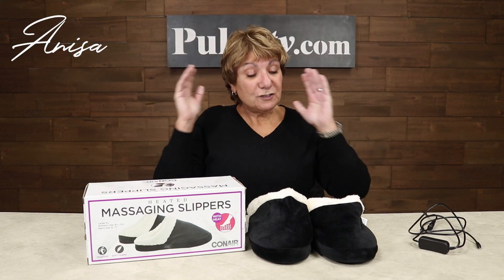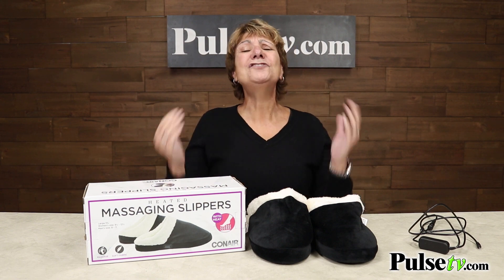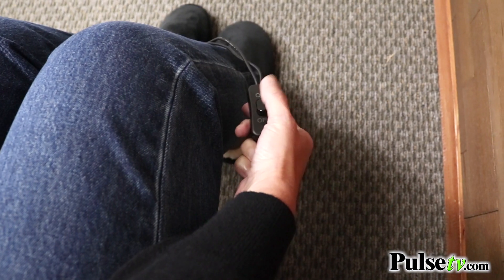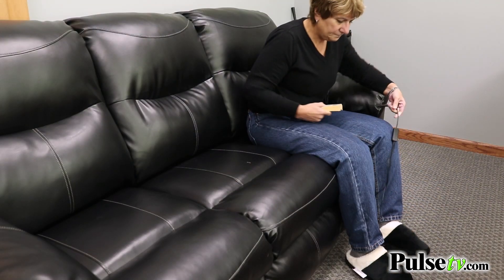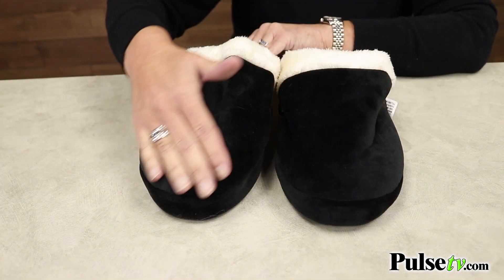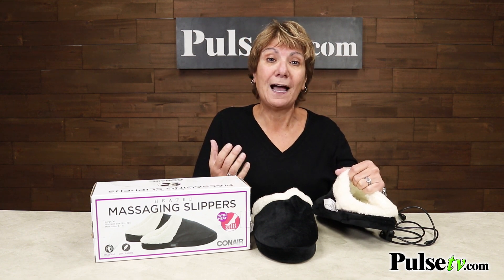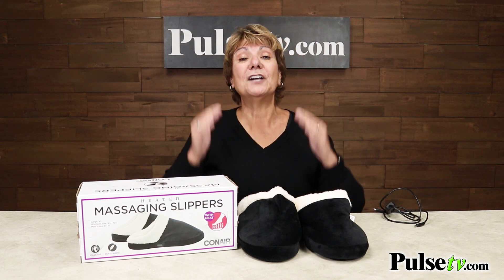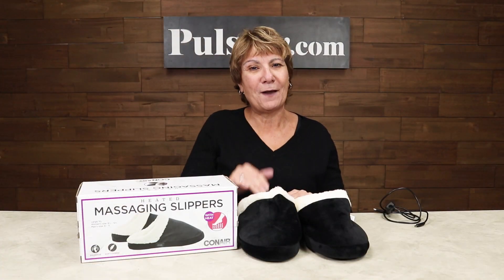Conair Heated Massage Slippers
Plush, warm and oh-so relaxing, the Heated Massage Slippers by Conair are sure to make those feet feel amazing after an arduous and cold commute!